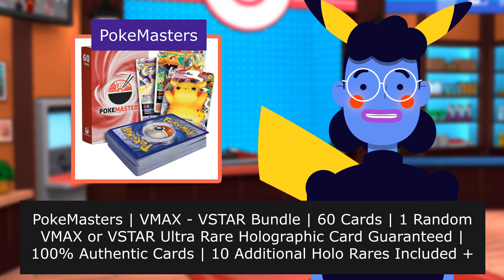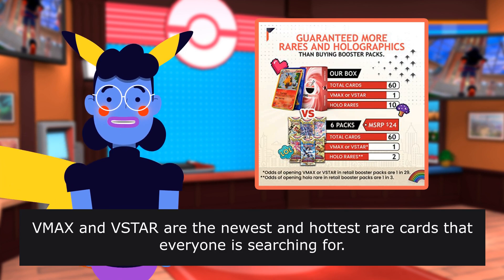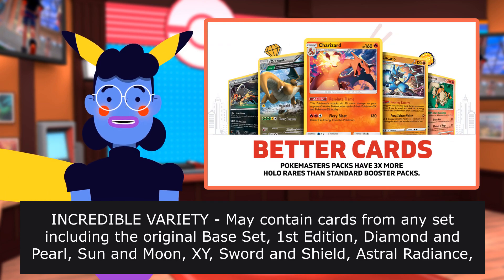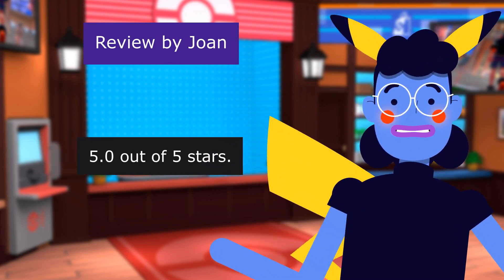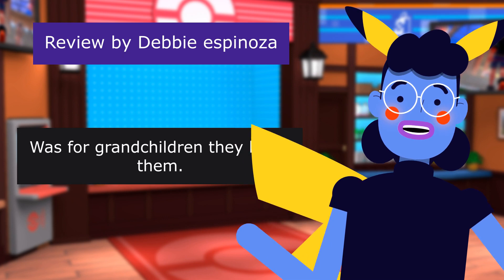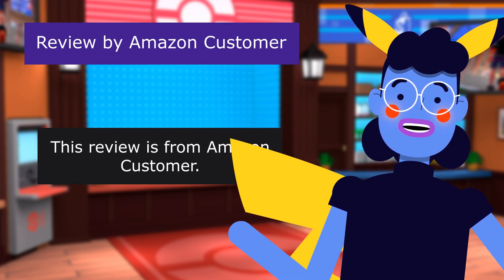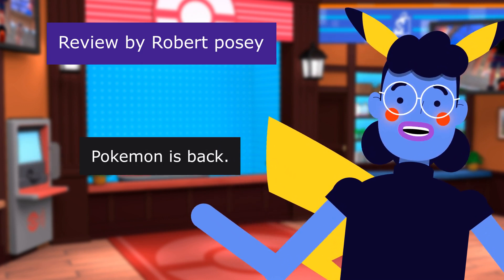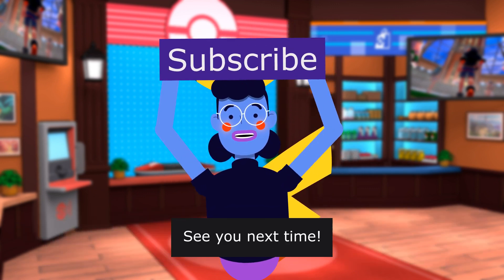PokeMasters | VMAX - VSTAR Bundle | 60 Cards | 1 Random VM... - Review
PokeMasters | VMAX - VSTAR Bundle | 60 Cards | 1 Random VMAX or VSTAR Ultra Rare Holographic Card Guaranteed | 100% Authentic Cards | 10 Additional Holo Rares Included + PokeMasters Deck Storage Box